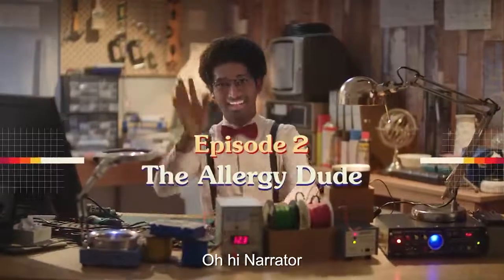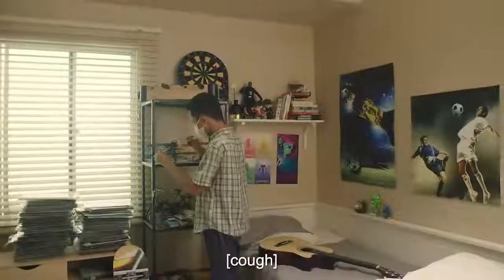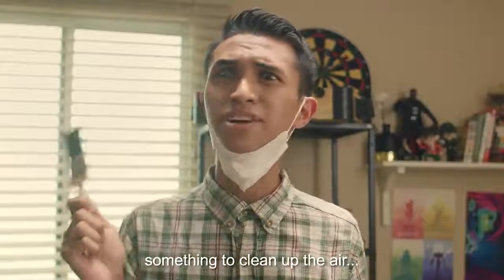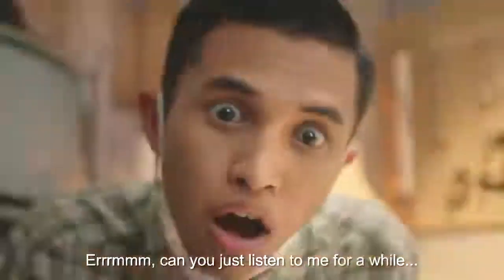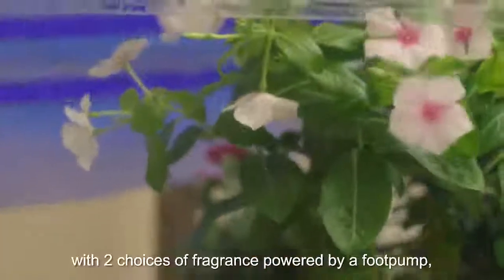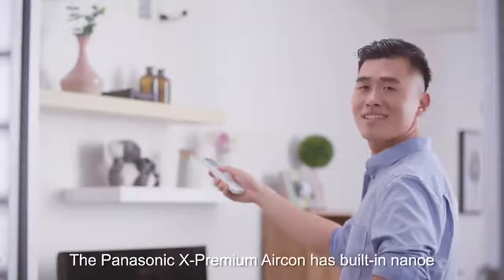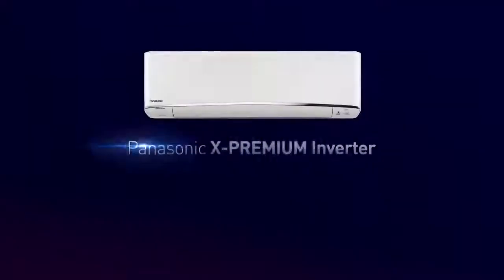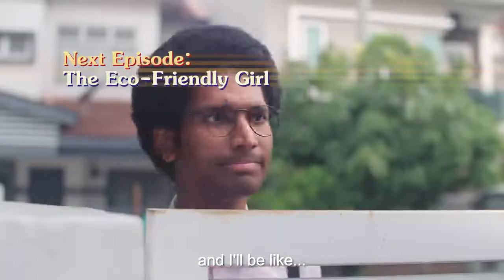The Allergy Dude | "Alfred's Wacky Workshop" EP2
Production house : Fastman Studios
Director : Lobak Loon
DOP : Kah Giap
Art Director : Kokming